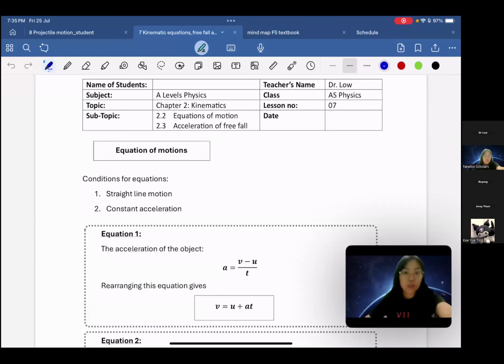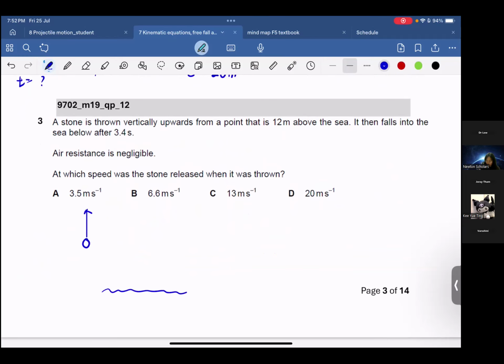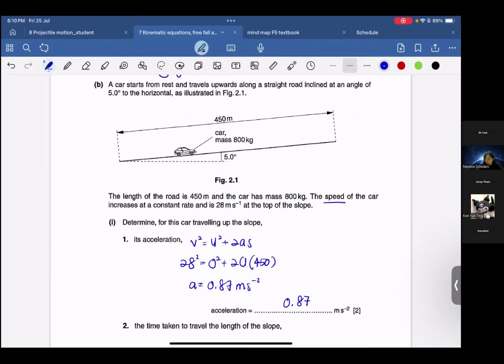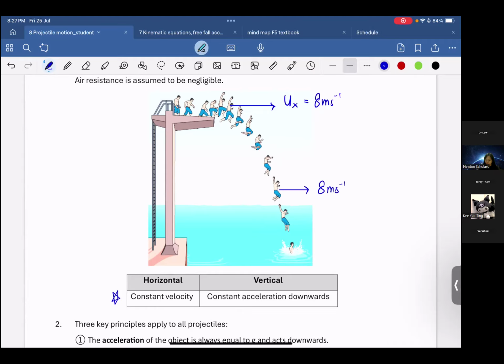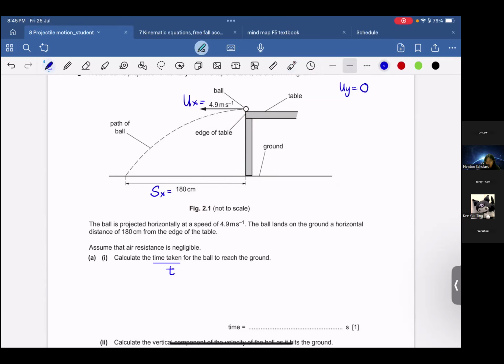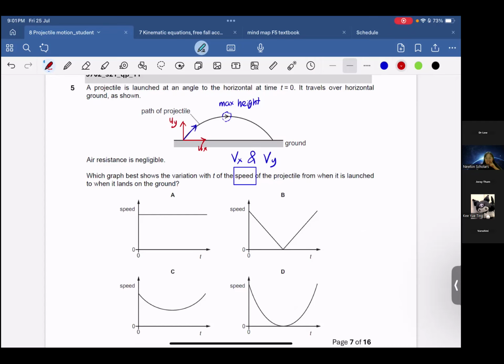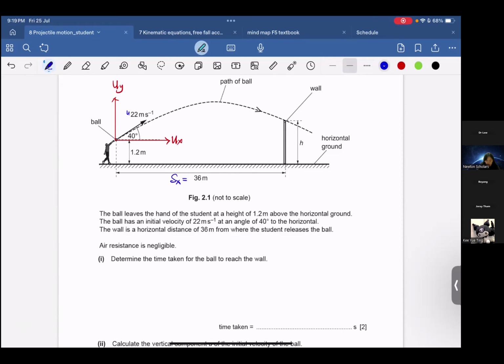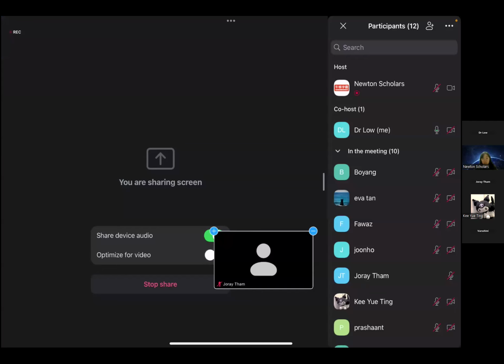Y12 Physics 250725